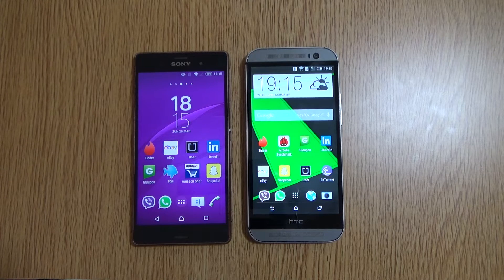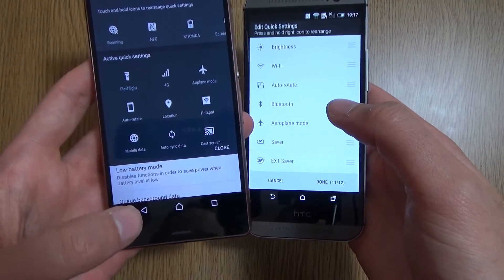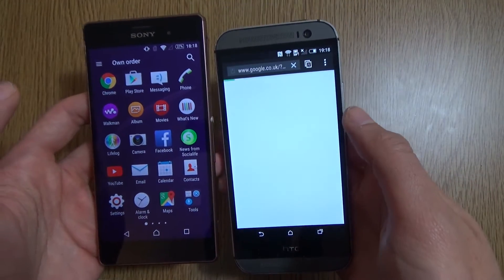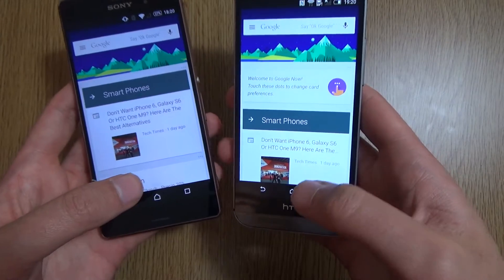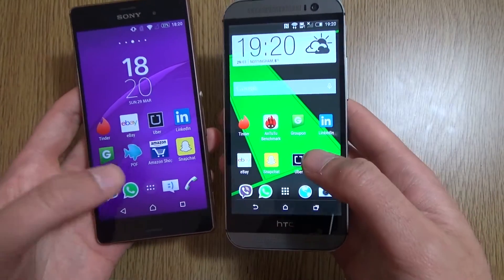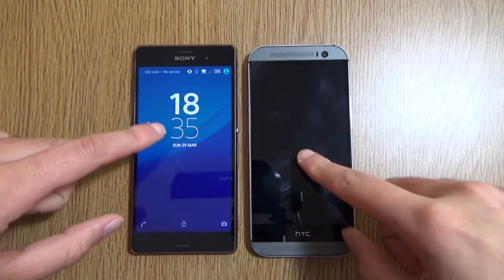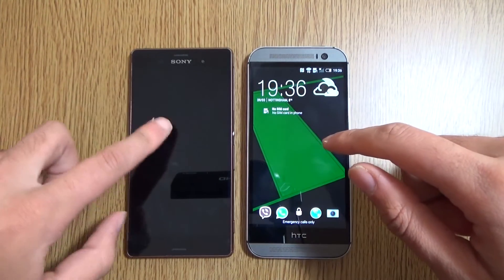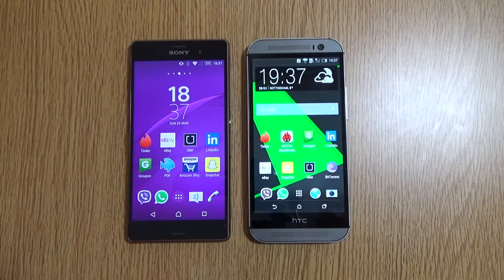HTC One M8 VS Sony Xperia Z3 - Official Lollipop 5.0 Comparison!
Official Lollipop 5.0 UI comparison HTC One M8 & Sony Xperia Z3